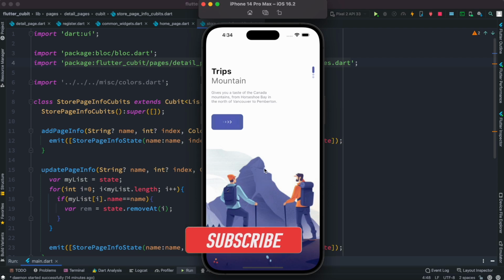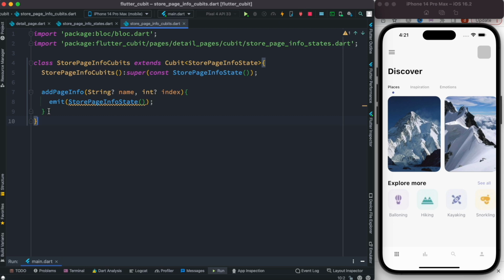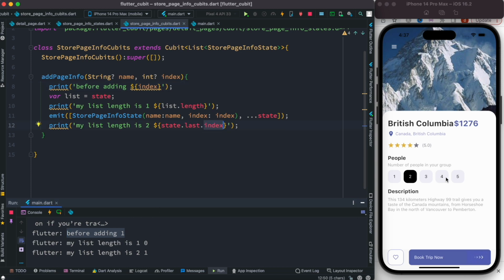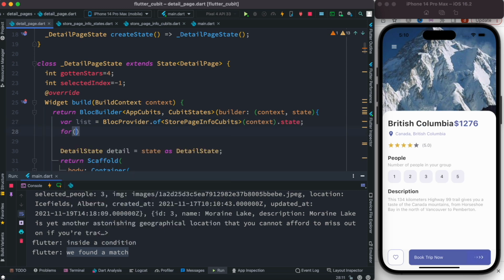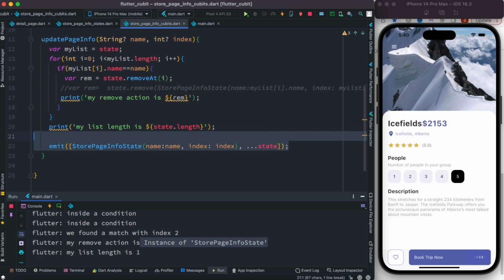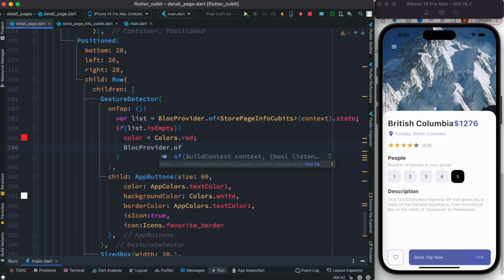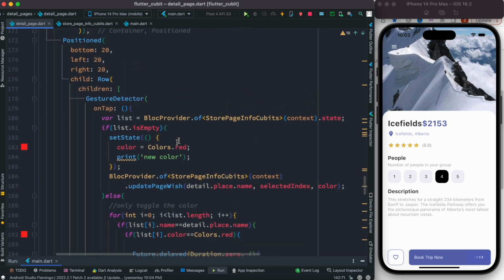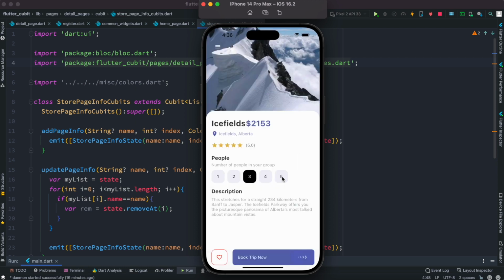Master Flutter State Management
From this tutorial we build a flutter cubit /bloc state management app. We will build it step by step. We will also build the ui and do api request. We will cover http get request and load the data using flutter cubit  or bloc. We will also see how to use blocprovider and blocbuilder for state update. This covers building the model and API request. (not speed code, not the flutter way).
So this is a travel app.

👉📕Take the course on Udemy how to build a Chatting App